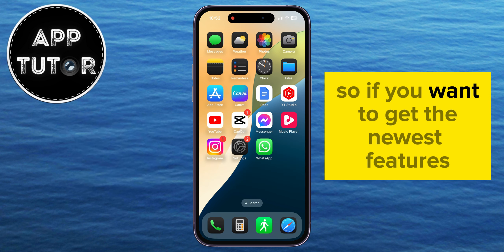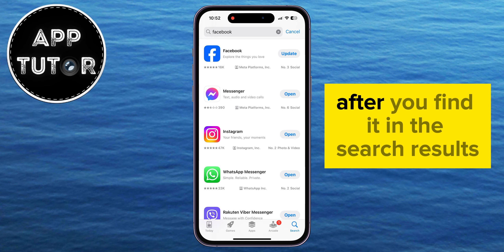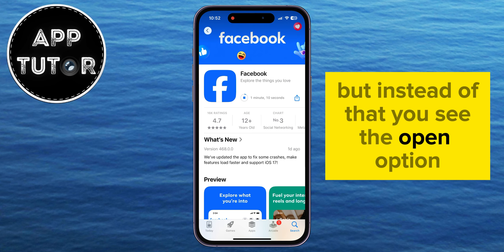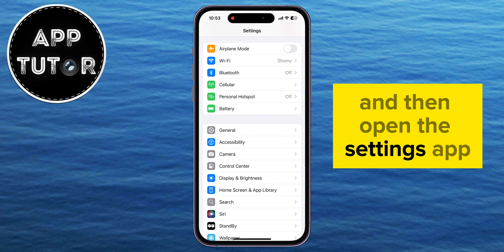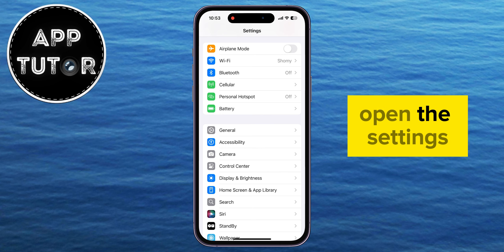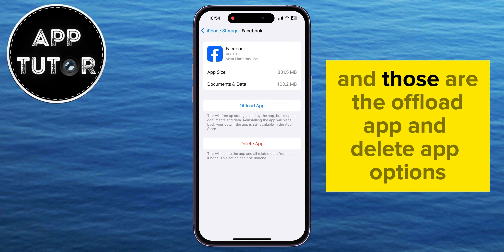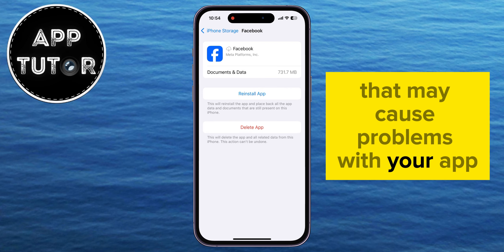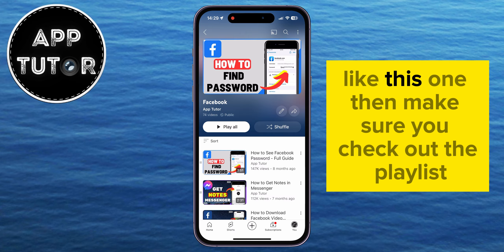How to Update Facebook on iPhone & Android (2025)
In this video, we'll walk you through the step-by-step process to ensure your Facebook app is always up-to-date, allowing you to enjoy the latest features and improvements.